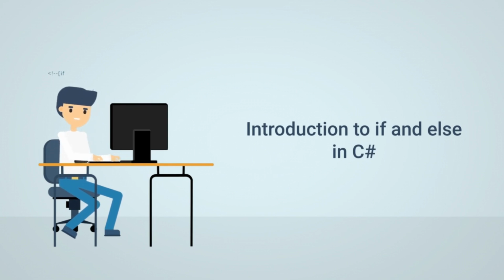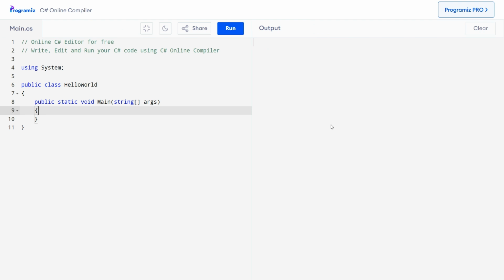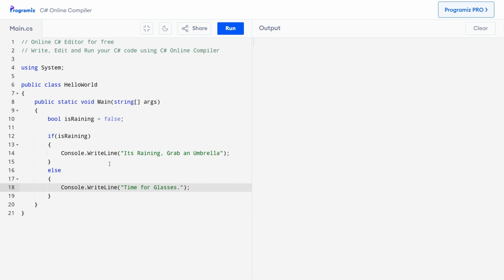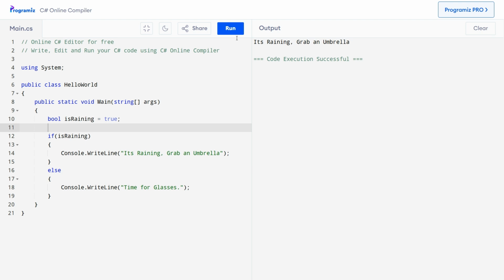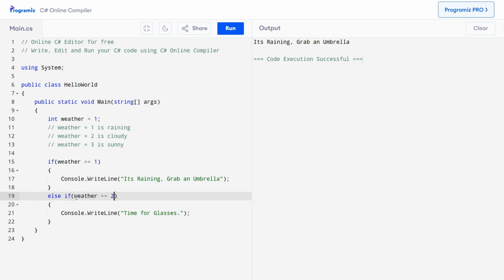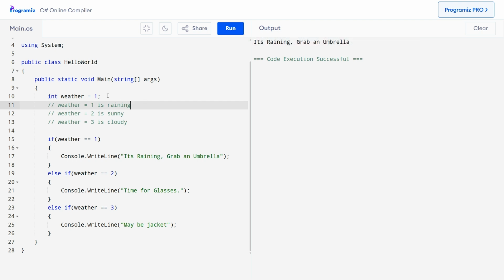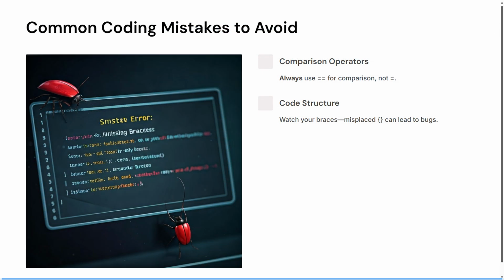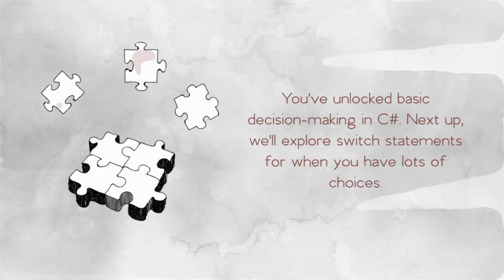16. If Else Conditions - Control Flow - 1